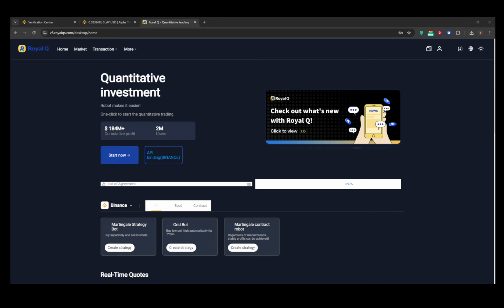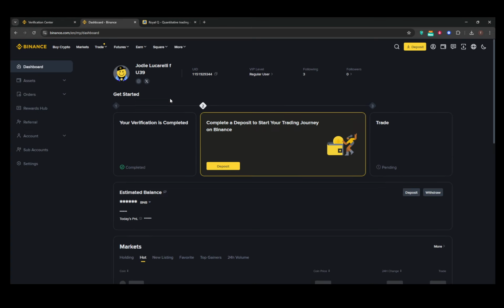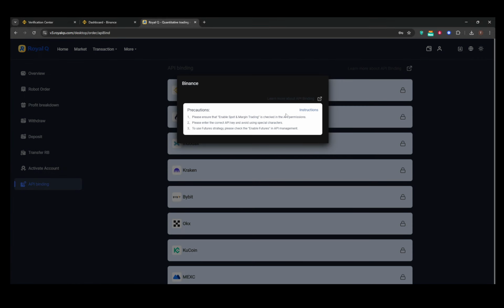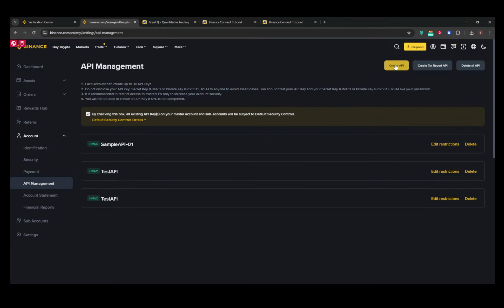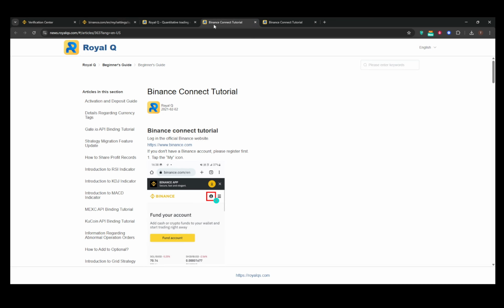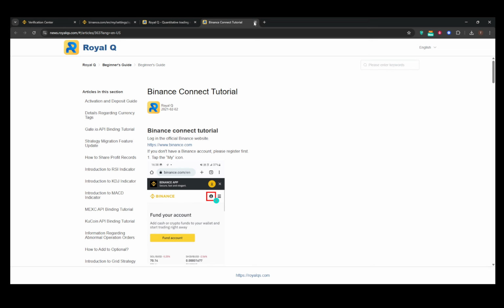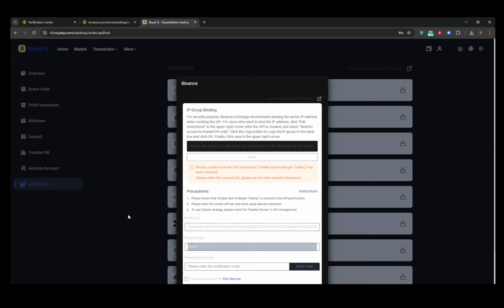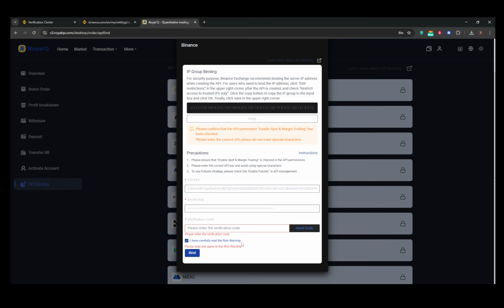How to Bind Binance and Royal Q Trading Bot Using API | 2025 Guide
In this video, we’ll show you how to bind your Binance account with the Royal Q trading bot using API keys. You’ll learn the step-by-step process of creating API keys on Binance, configuring permissions safely, and connecting them to Royal Q for automated trading. We’ll also cover tips for securing your API keys, avoiding common errors, and optimizing your bot settings for better performance. Perfect for beginners and traders who want a clear and secure walkthrough in 2025.